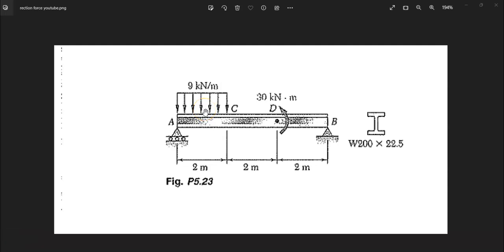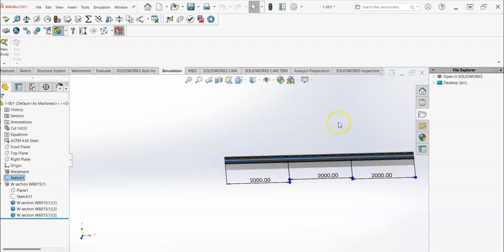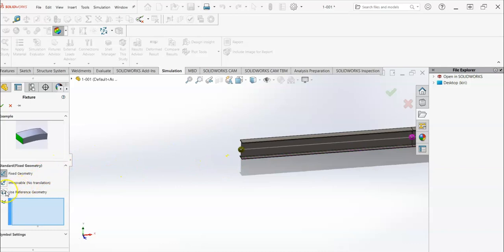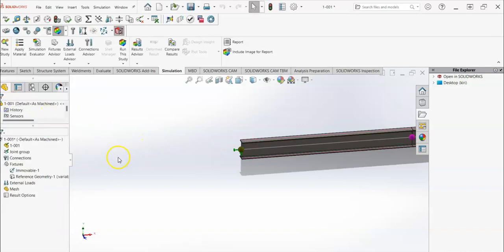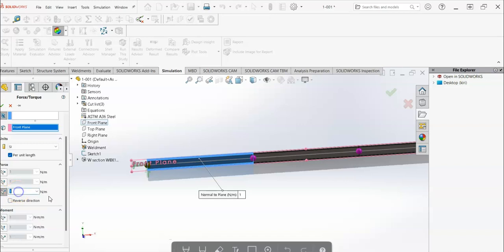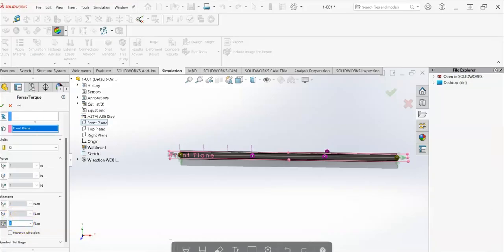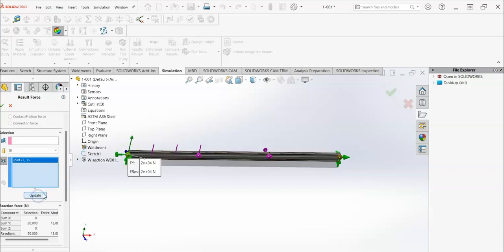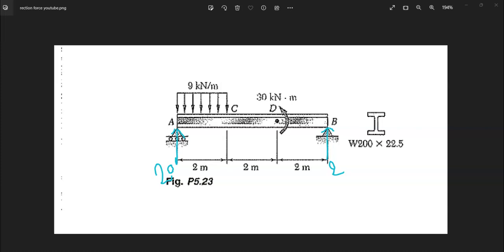How to find reaction forces in Simply supported beam help with SOLIDWORK SIMULATION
Reaction forces in simply supported beam help with Solidwork simulation
In next video we will calculate maximum Stress as well Maximum shear force and bending moment  and in extra FOS distribution